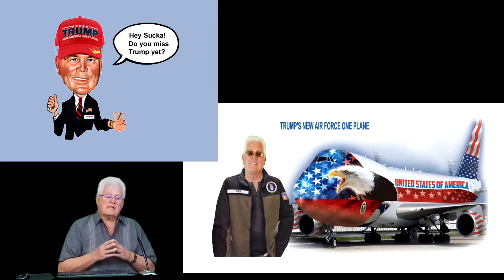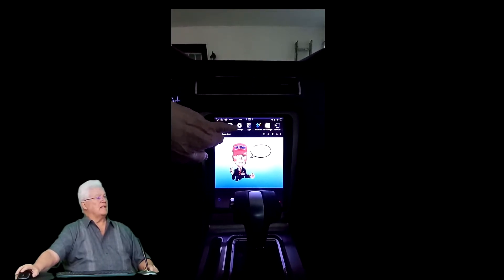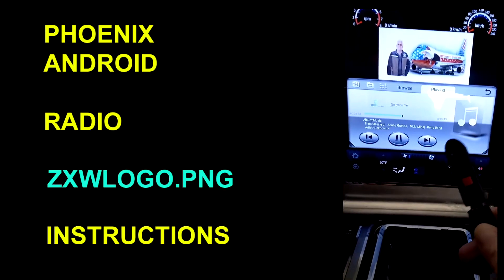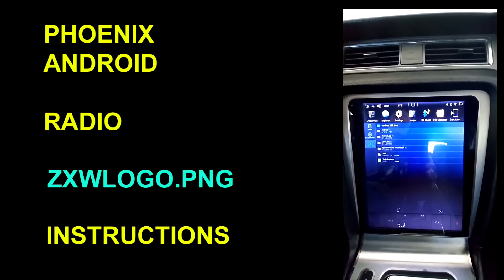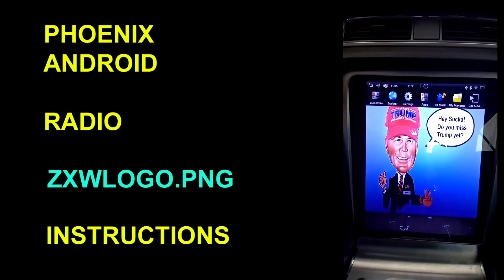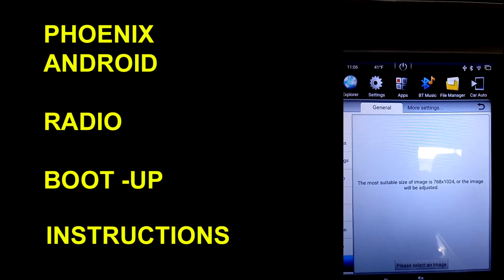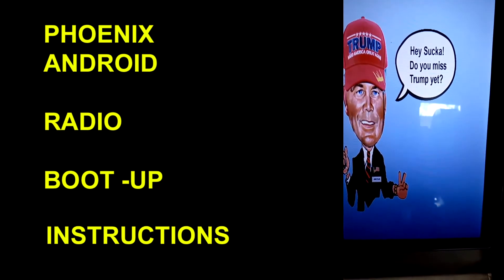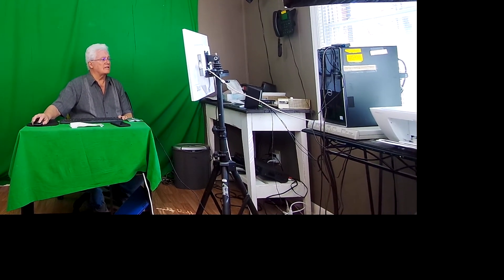CHANGING THE BOOT LOGO ON A PHOENIX ANDROID RADIO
I hunted for three days on YouTube and elsewhere to find out how to change the BOOT LOGO on my Phoenix Android radio. to no avail. Finally, I figured it out for myself (quite by accident) so now I'm sharing that and how to also change the car logo or photo that says on after boot-up.
BTW- Your Boot Logo needs to be 768 pixels wide and 1024 Pixels in height.  Then, fit any picture you like into that frame and it'll come out perfect.
John Tyler, HOW--TO Guru!